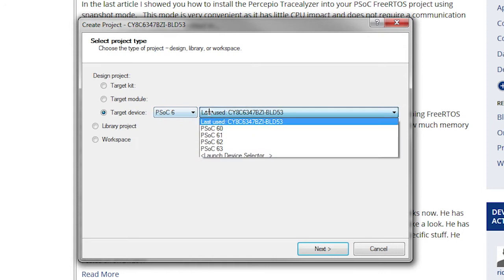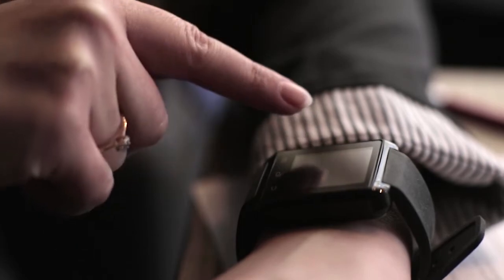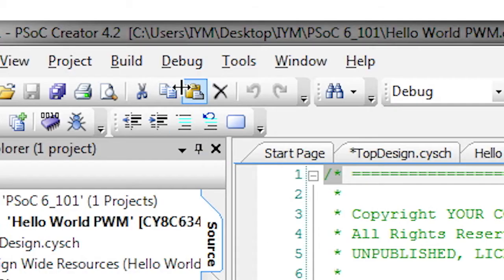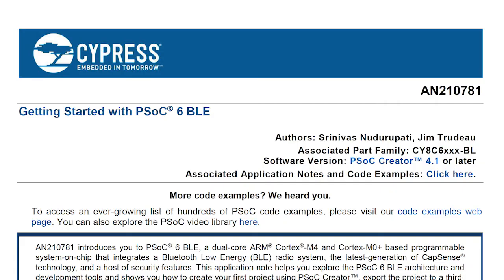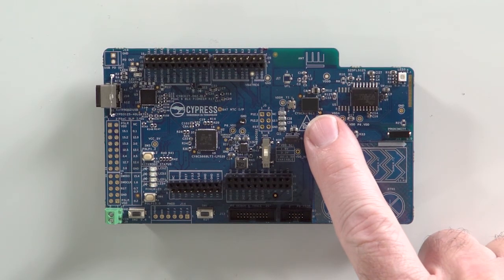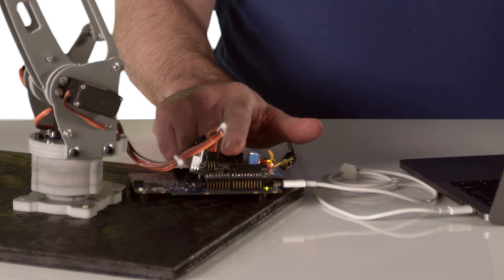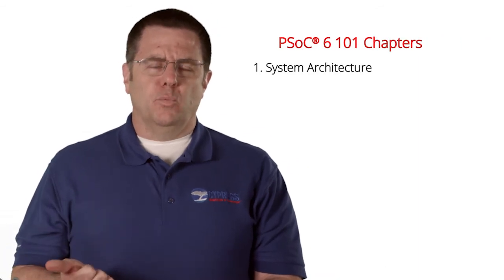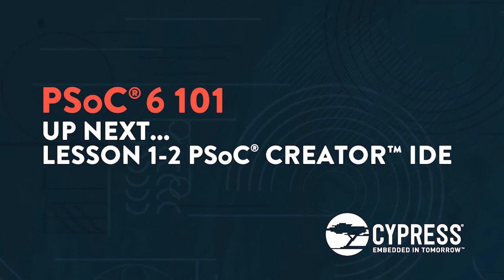PSoC 6 101: Lesson 1-1 Introduction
This is the introductory video for PSoC 6 101. It details what training the video series will be providing, the different lessons that will be covered in the video series and provides details on the hardware that will be used for the video series.

Get info and watch all the PSoC 6 101 Lessons

Questions? Don’t hesitate to visit community.cypress.com !